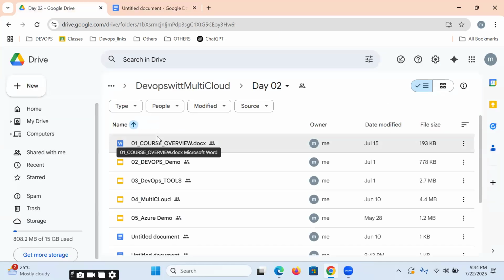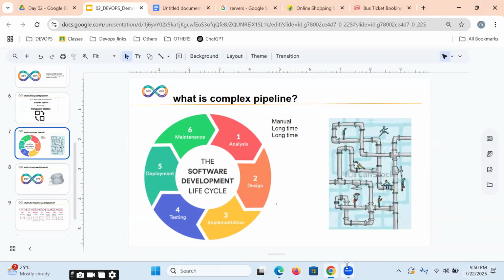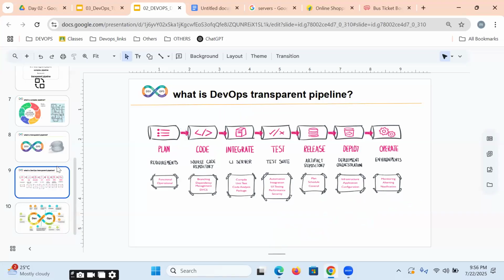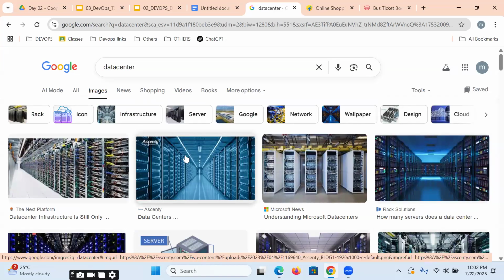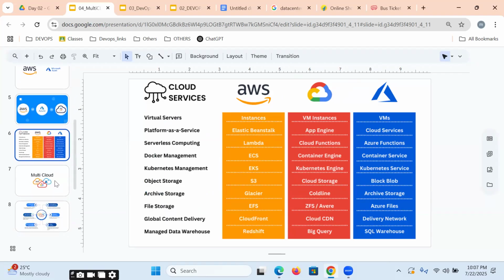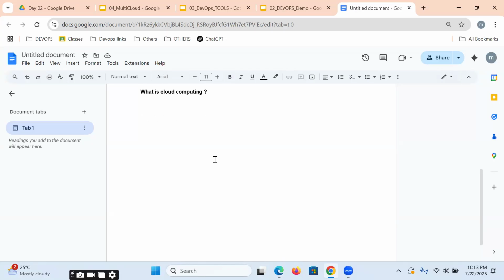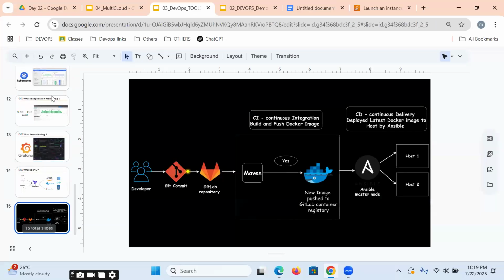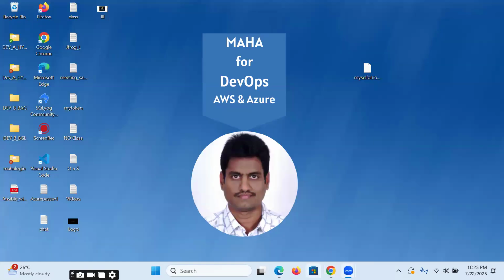DEVOPS with Multi Cloud (AWS + AZURE) tutorials || Demo - 2 || by Mr. Maha On 22-07-2025 @9:30PM IST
Java tutorial by durga sir